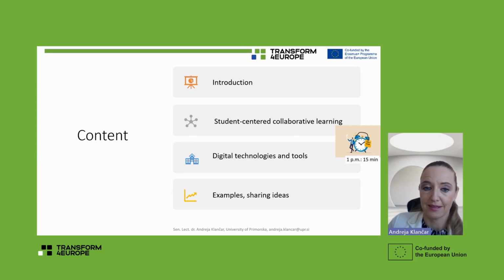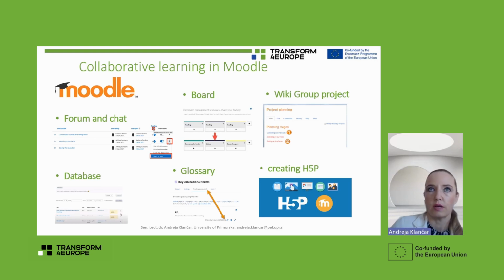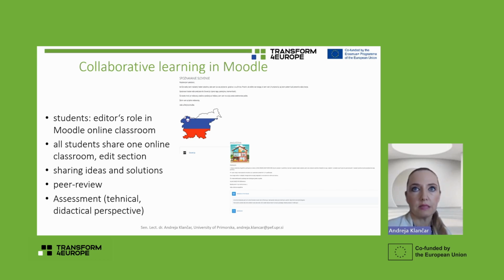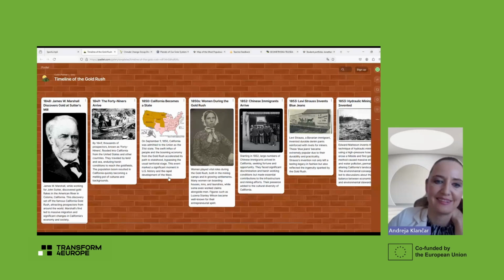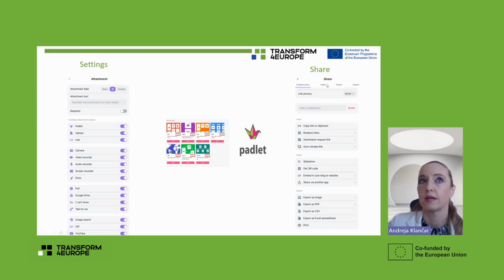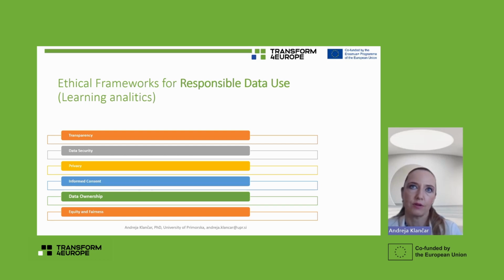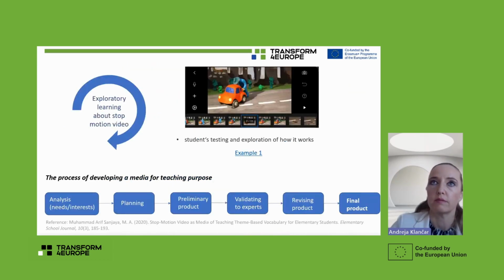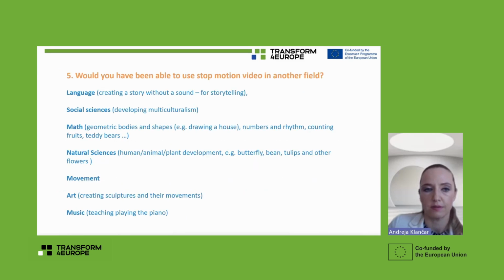T4EU Webinar „Digital technology As An Enhancement Tool in Student Centered Collaborative Learning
„Digital technology As An Enhancement Tool in Student-Centered Collaborative Learning“. The webinar will present how digital tools can be used to promote students’ collaboration and active learning. It will highlight the process of planning activities and selecting appropriate digital tools to achieve learning objectives that support teamwork, increase student engagement and promote self-regulated learning.